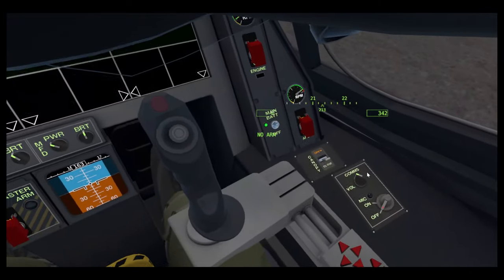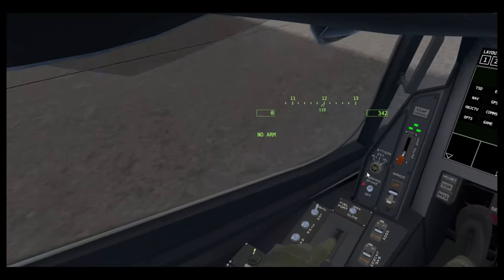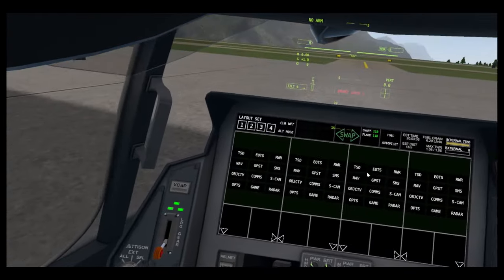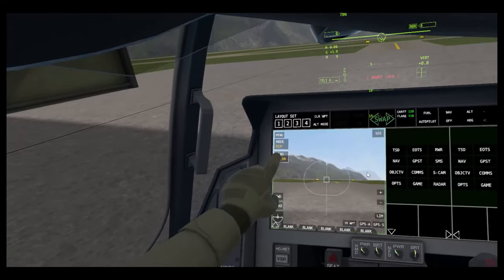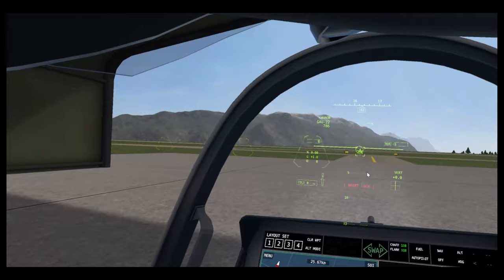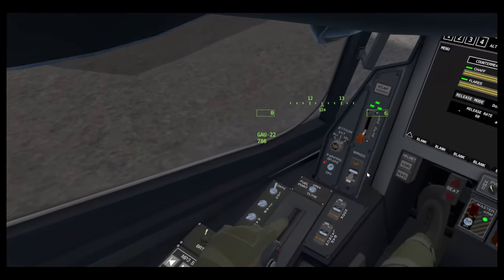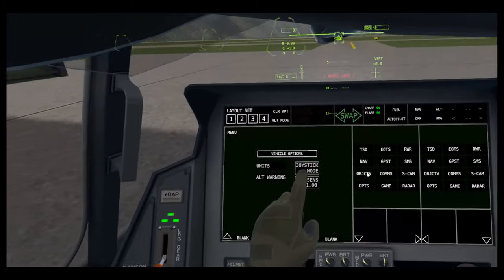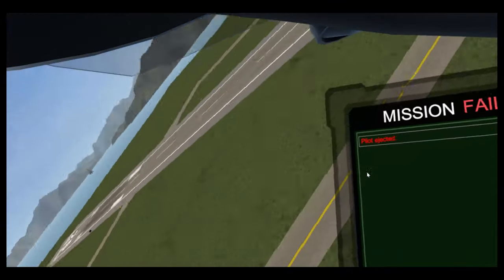F-45 VTOL Cockpit Tutorial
Hi guys. This is the first part of my F-45 tutorial series from VTOL VR. If you want to ask me or any other VTOL experts please come to Britgun discord server were we would love to mentor you 1 on 1. Or leave a video a comment and i will reply. Have a great day